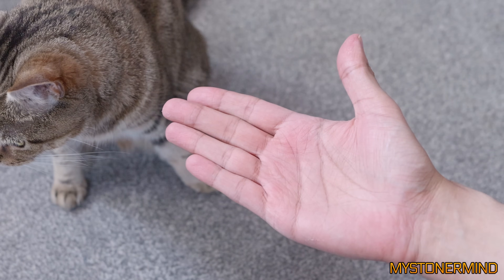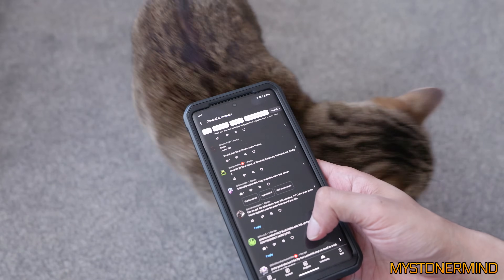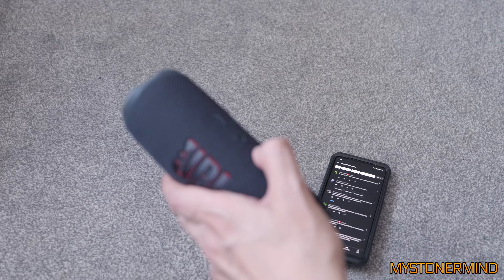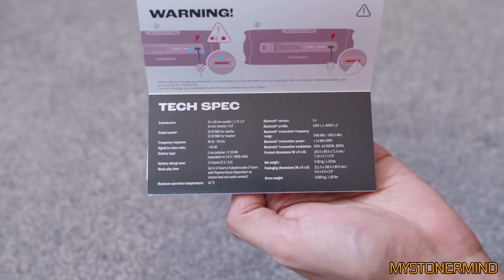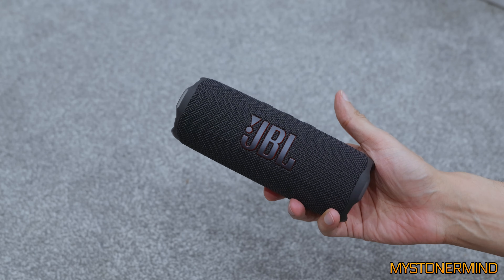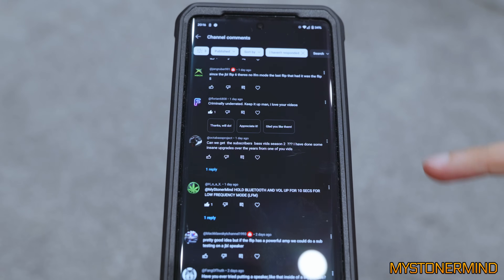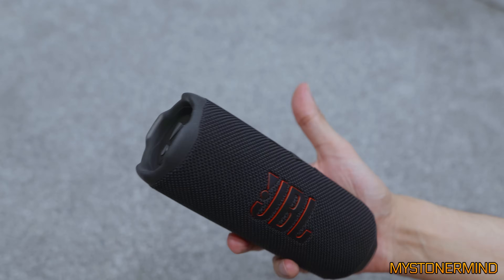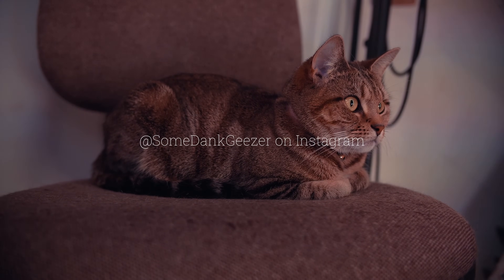JBL Flip 7 - Bass Stress Test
I played low frequency sine waves from 30hz on this speaker at MAX volume to see how it would cope and then left it playing a 60hz sine wave for approx 15 minutes or so.